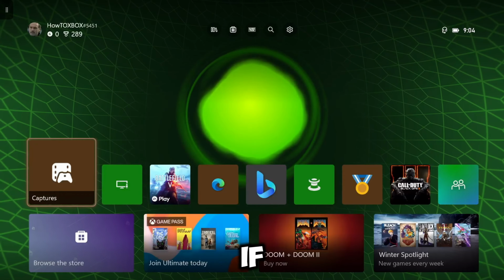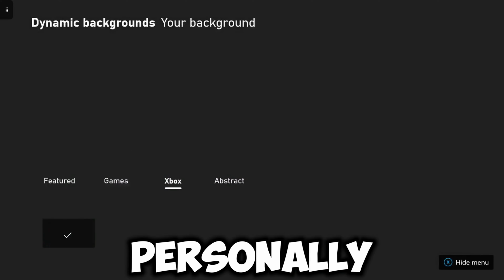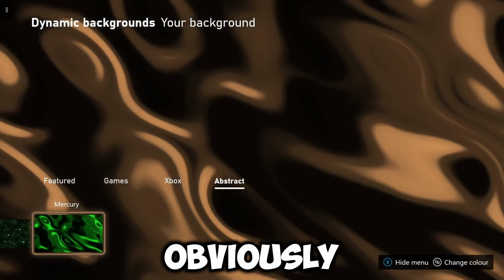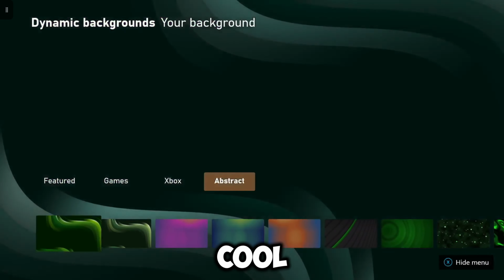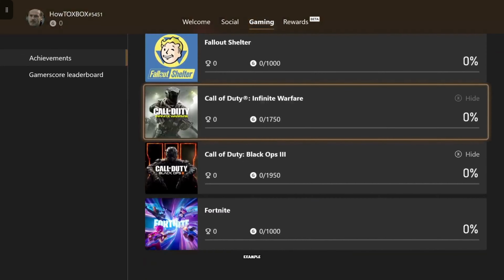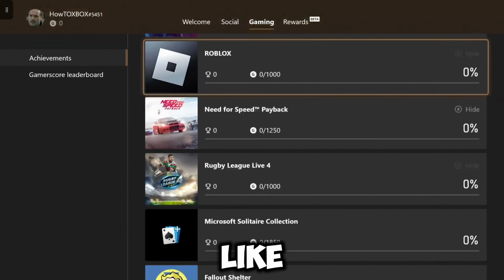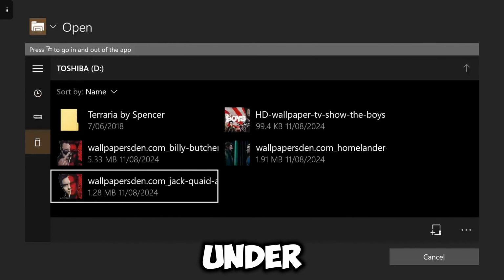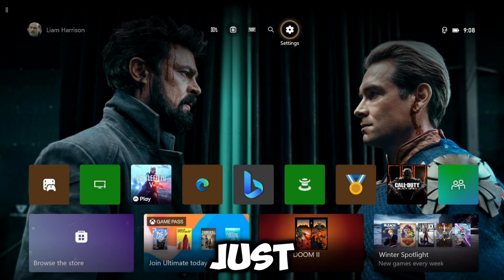3 ways to unlock cool Xbox BACKGROUNDS!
Hey guys, In todays video I'll be going through 3 cool ways you can unlock cool backgrounds so you can customize and make your Xbox dashboard 10 times cooler. Xbox have finally made it easier to make and customize your Xbox home dashboard more cooler.

If any of you are new here or if you haven't already, make sure you like, subscribe and turn on that notification bell on so you never miss out on any great content like this at all. If your interested in checking out how to use a custom image as your background without a USB, the link is further down in the description. Sit back, relax and enjoy todays video.

In case your interested in an Xbox...

Change background with USB!

CONTENTS:
00:00 - Intro
00:06 - Way 1
01:27 - Way 2
02:17 - Way 3
02:57 - Wrap Up